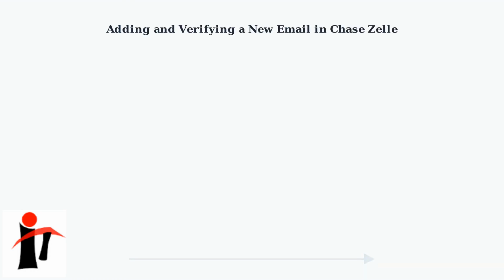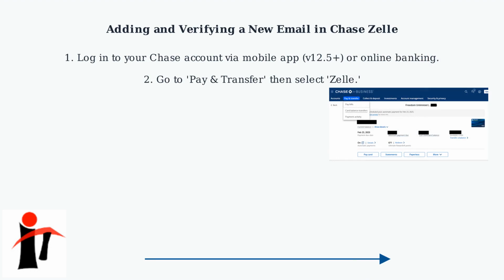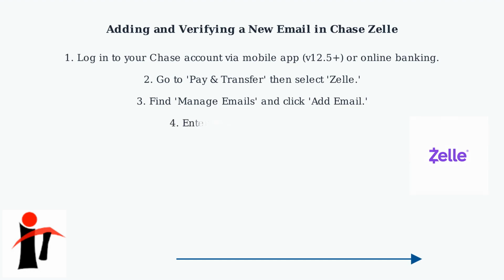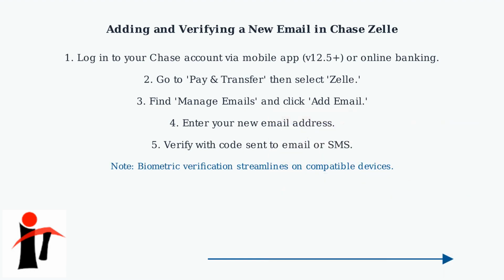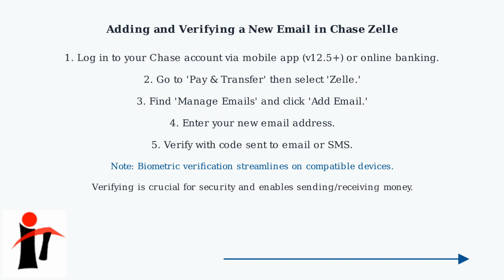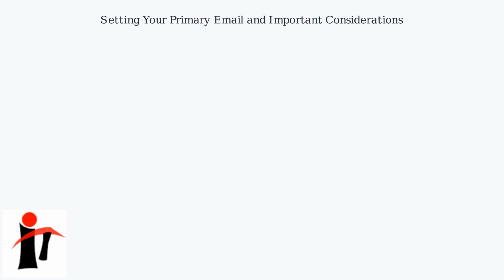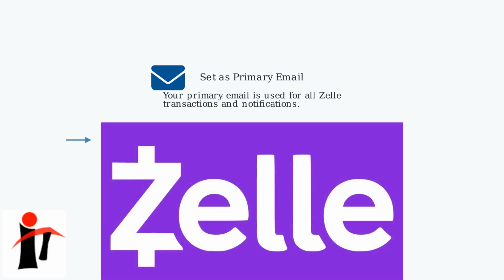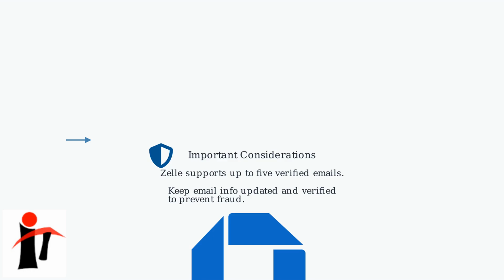How to Add a New Email to Chase Zelle – Update, Verify & Set Primary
💌 Learn how to add a new email to your Chase Zelle account safely.
📝 Step-by-step guide to update, verify, and set it as your primary email.
✅ Tips to manage Zelle contacts and ensure smooth money transfers.